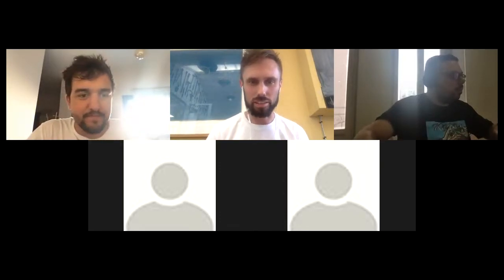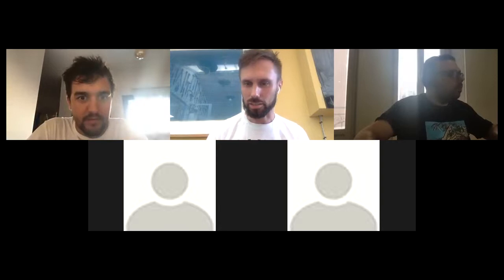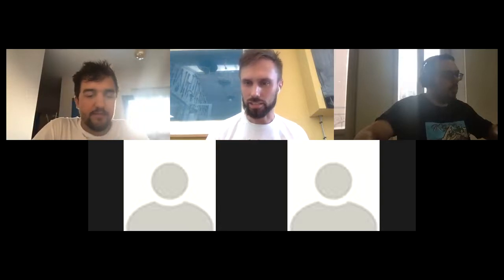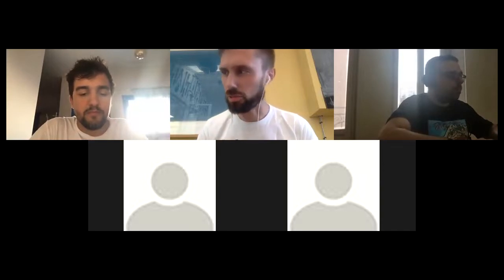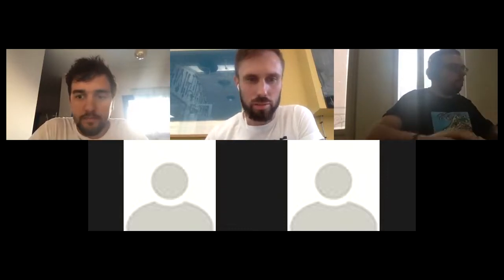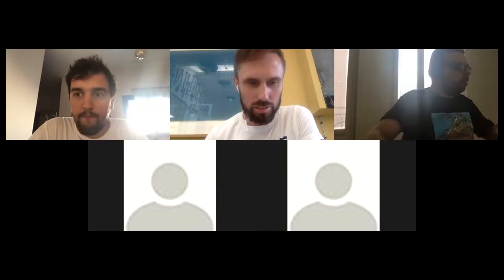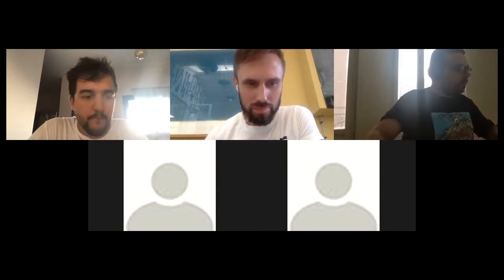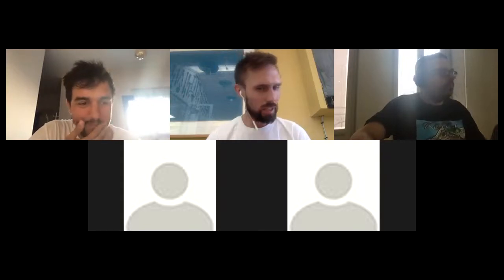⚡️ⒿⓈ Core Dev Team Weekly Sync 🙌🏽 August 06, 2018